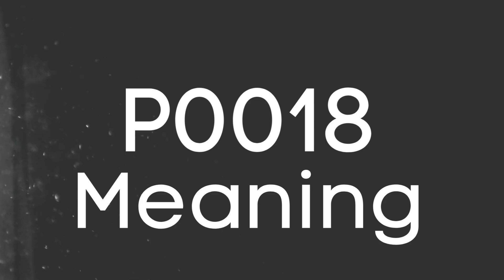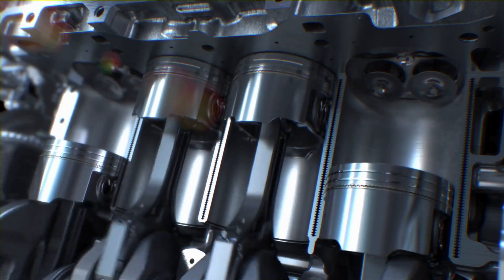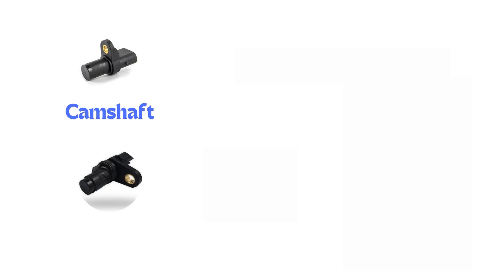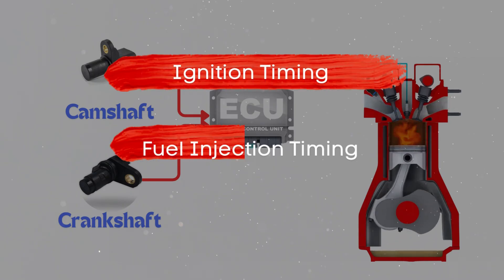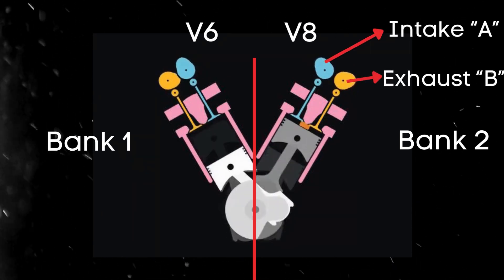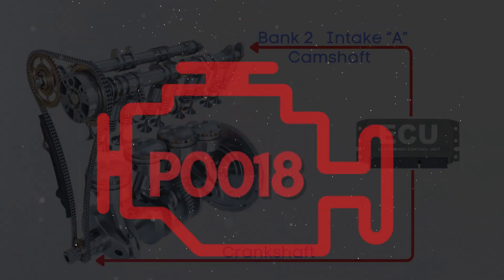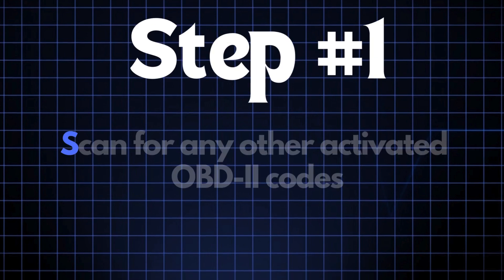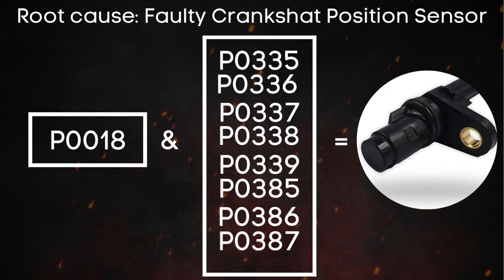How To Fix P0018? | Crankshaft Position - Camshaft Position Correlation (Bank 2 Sensor A)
In this video, we're going to cover everything you need to know about diagnosing and fixing the P0018 OBD-II error code, which indicates a Crankshaft Position - Camshaft Position Correlation issue for Bank 2 Sensor A.

Understand what the P0018 code means and why it's important to address it promptly. This error code indicates a misalignment between the crankshaft and camshaft positions, affecting engine timing and performance.

🔧 How To Diagnose P0018:

Use an OBD-II scanner to confirm the P0018 code and check for any other related codes.

Inspect the timing chain or belt for wear or damage.

Check the crankshaft and camshaft position sensors for proper operation.

Verify the alignment of the timing marks on the crankshaft and camshaft gears.

🔧 How To Fix P0018:

Replace Faulty Sensors: If the crankshaft or camshaft position sensors are faulty, replace them with new ones.

Timing Chain or Belt Replacement: If the timing chain or belt is worn or damaged, replace it according to the manufacturer's specifications.

Re-align Timing Marks: Ensure the timing marks on the crankshaft and camshaft gears are properly aligned.

Check Sensor Wiring: Inspect the wiring and connectors for the sensors, and repair any damaged or corroded connections.

Chapters:
00:00 - Intro
00:08 - What is P0018?
00:31 - What triggers P0018?
01:11 - How to fix P0018?